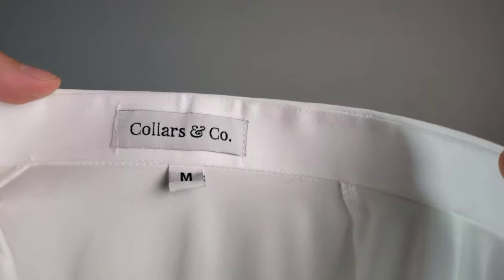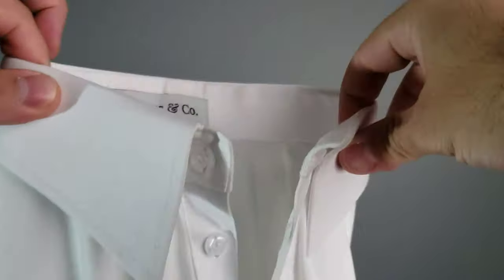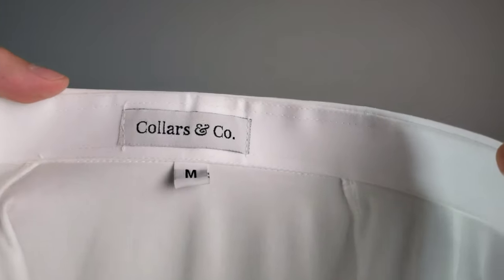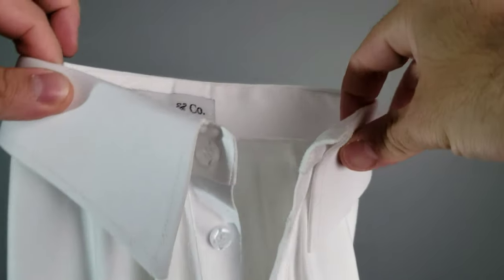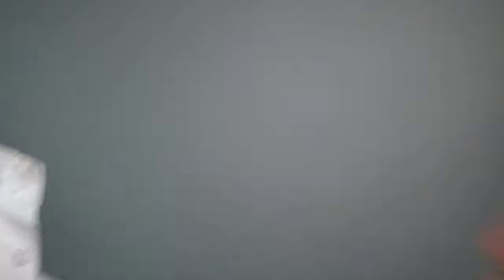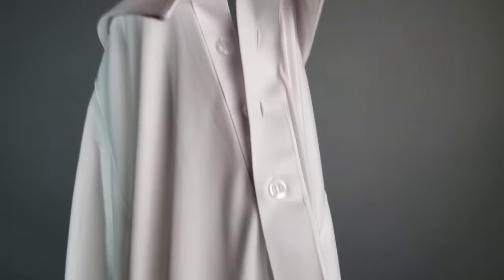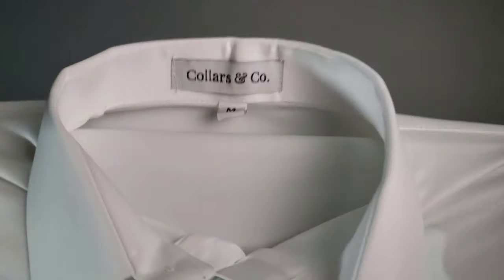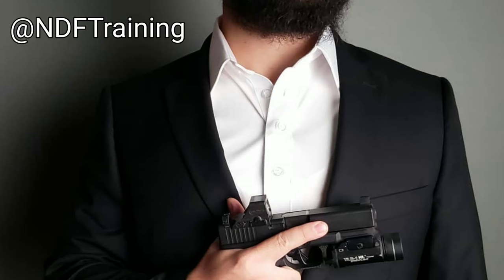Executive Protection Dress Shirt- Collars & Co | The Tactical Rabbi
WE ARE NOW OFFERING ONLINE TRAINING! CHECK OUT THE LINK FOR OUR AVAILABLE COURSES!

This dress shirt changes the game when it comes to CCW in more formal settings. Definitely go and check these guys out.